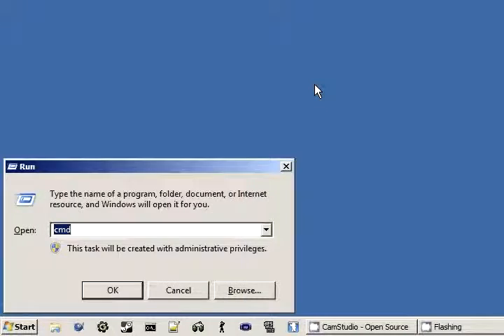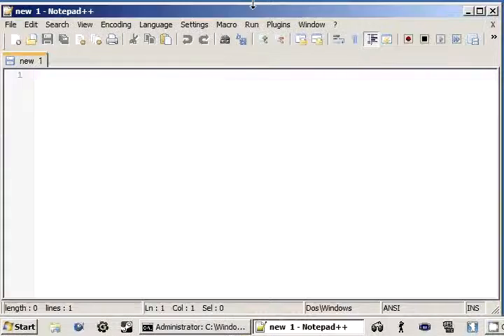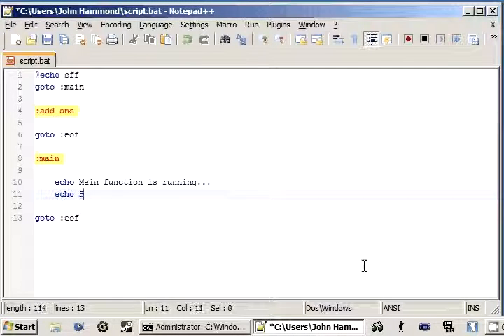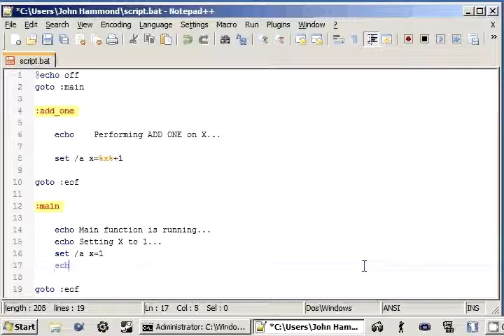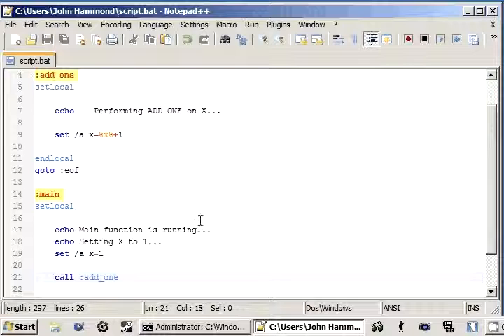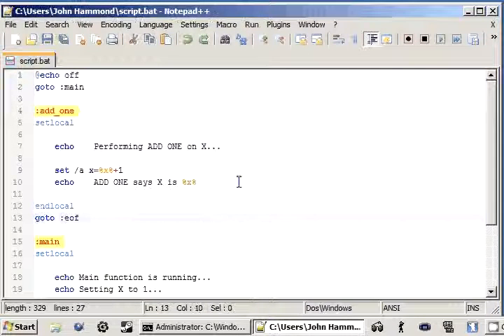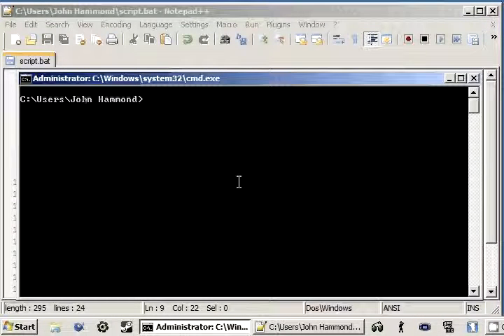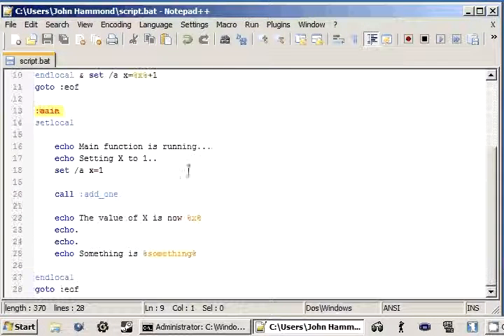Batch 25 Return in Local Functions